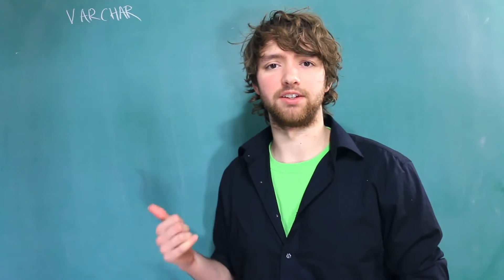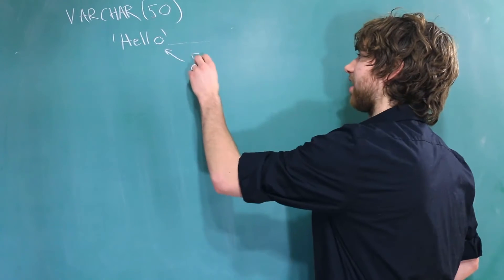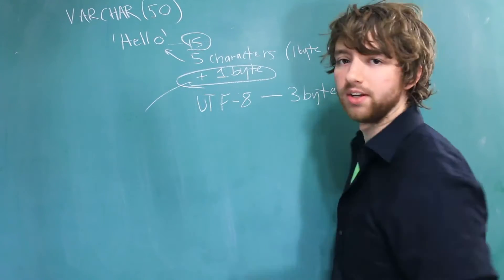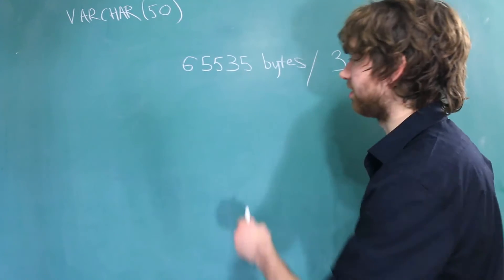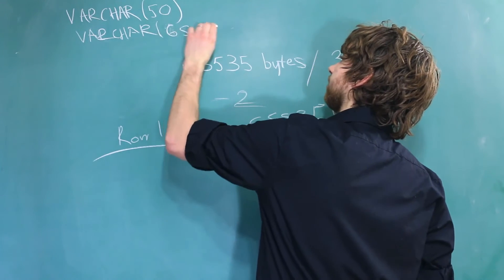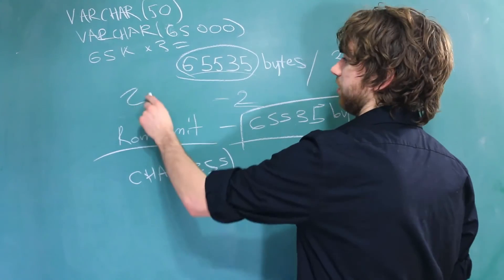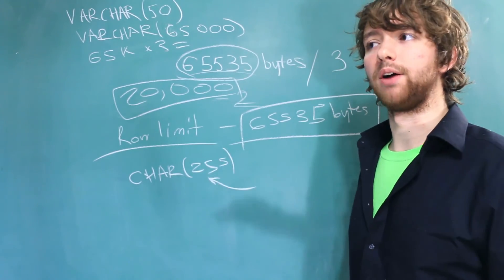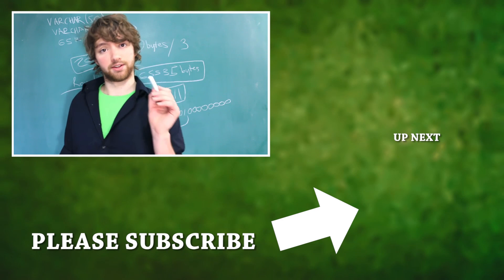MySQL 26 - VARCHAR Data Type